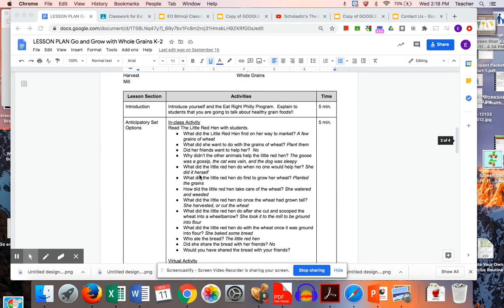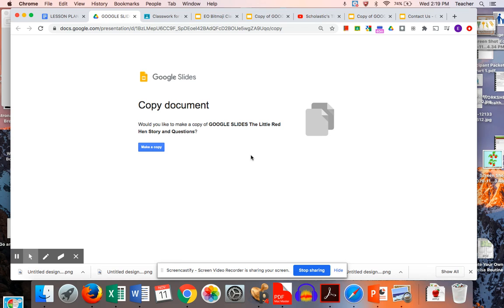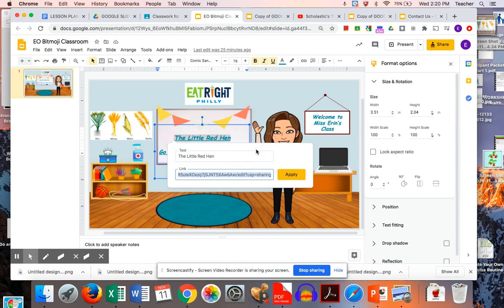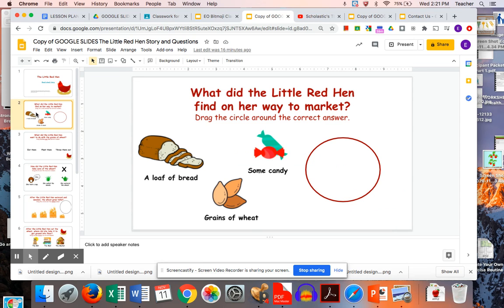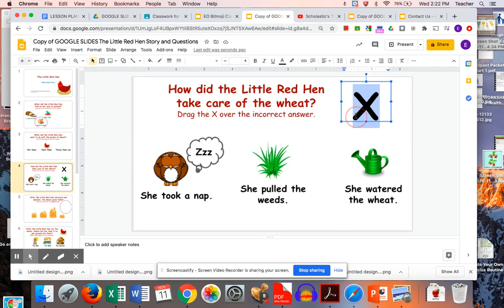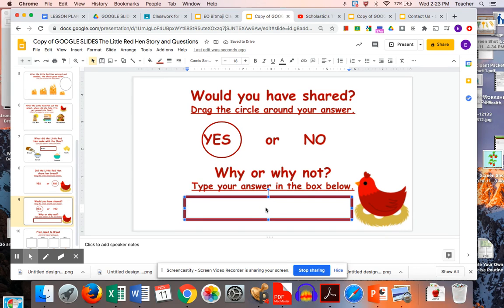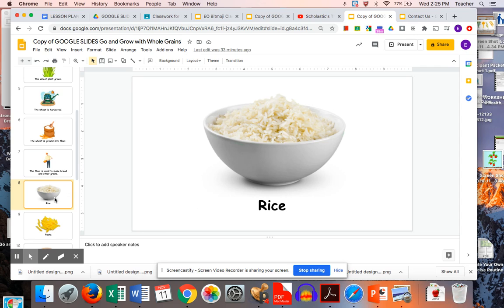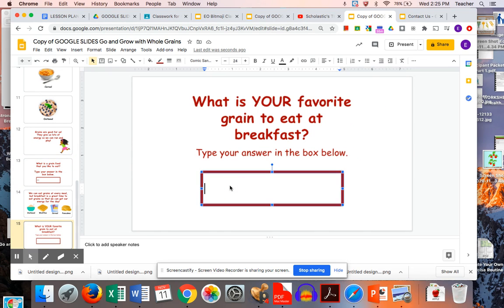HPE PD - Whole Grains Asynchronous Lesson